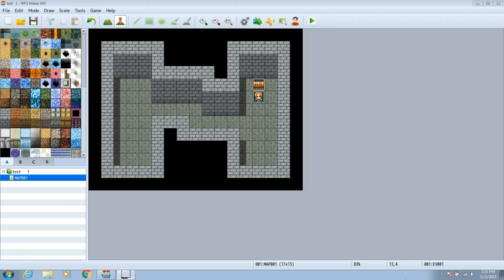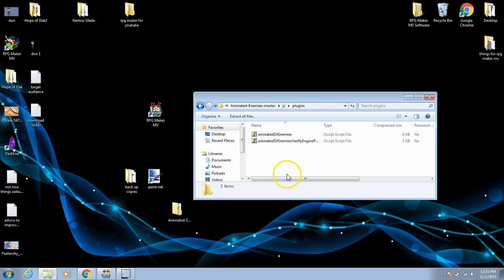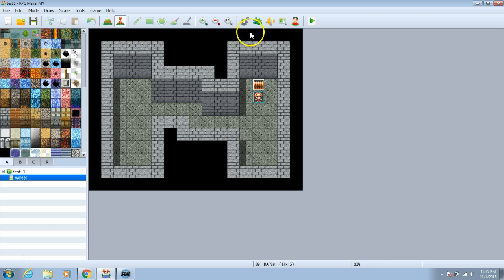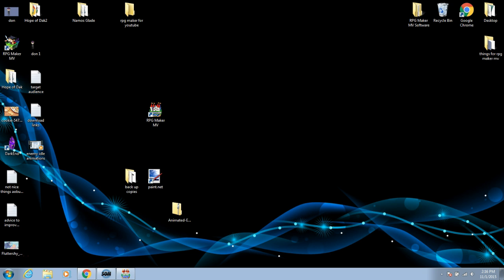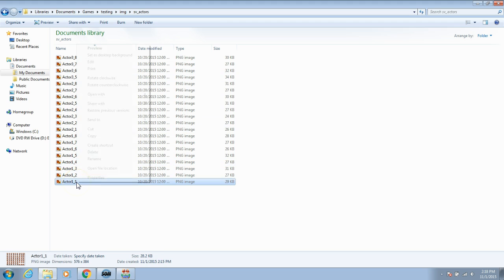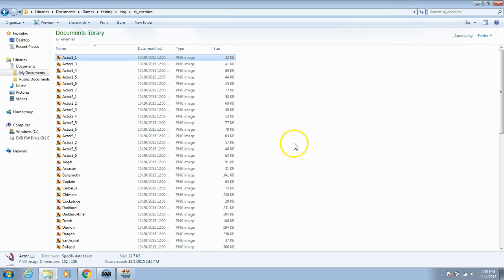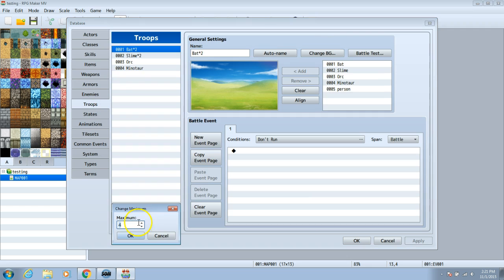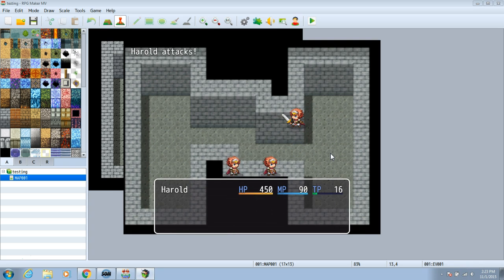RPG Maker MV Custom Tutorial -Characters into Enemies-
how to make characters into enemies discussed here

[SV Animated]